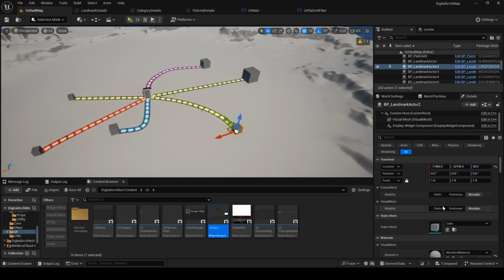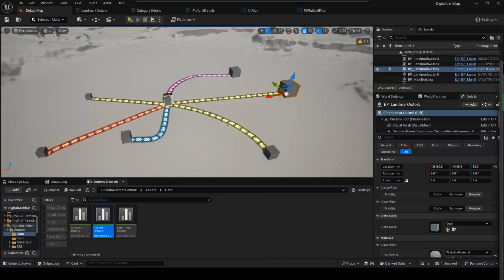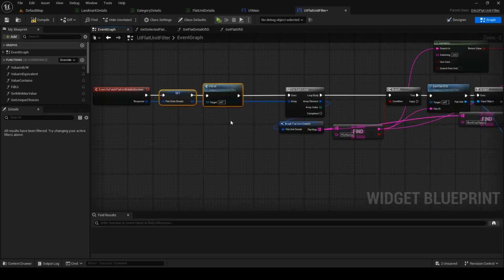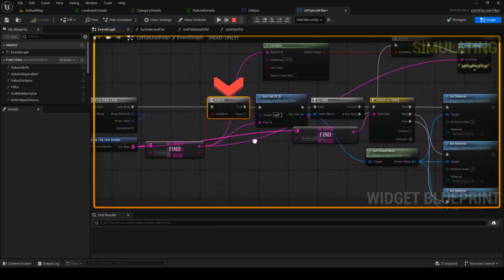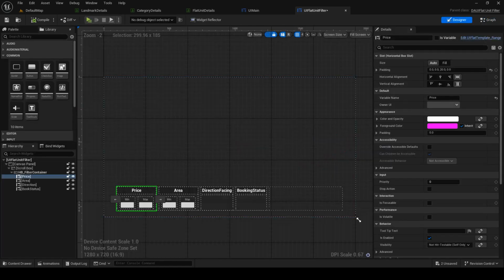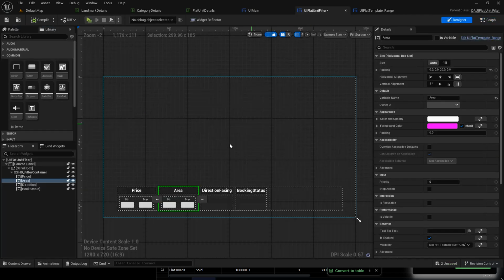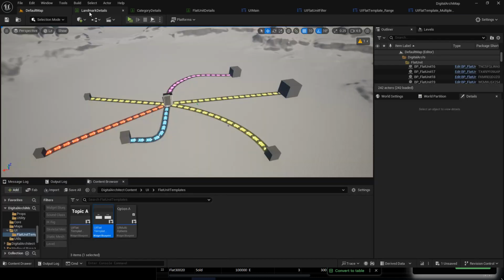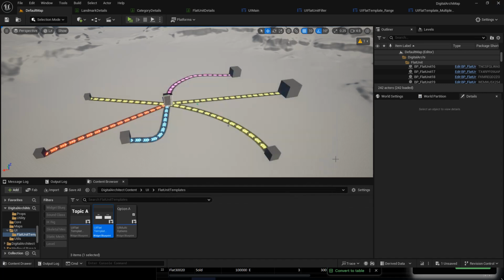3 . How to Set Up Flat Units & AI Filtering | Digital Architect Plugin Guide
📝 Description:

This video shows how to place and configure flat units and implement AI-based filtering using Digital Architect for Unreal Engine.
You’ll see how to use metadata (bedrooms, area, direction, price) to apply dynamic filters via UI or API and organize flat units within buildings or plots.

🏙️ Covered Topics:

Using DAFlatUnitSelectableActor for flat placement

Setting up data (JSON/Blueprints) for each unit

AI & UI filtering (direction, size, price, etc.)

Real-time interaction via WebSocket commands

🎓 For developers building real estate or apartment visualization tools in UE5.